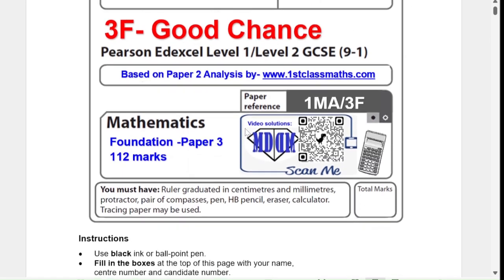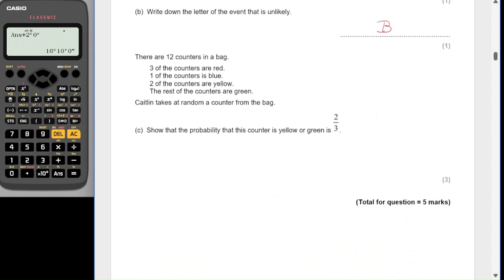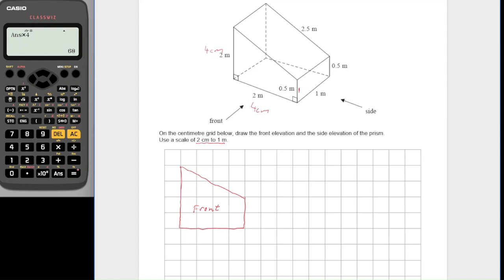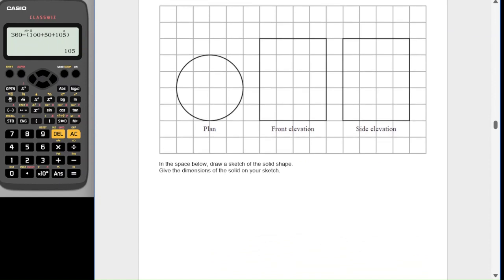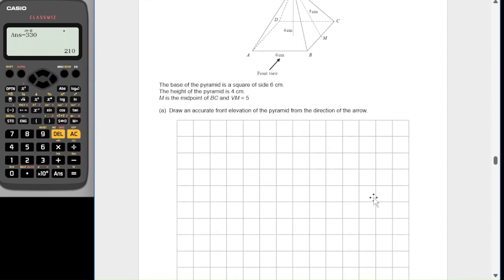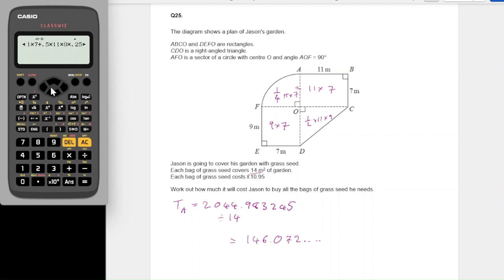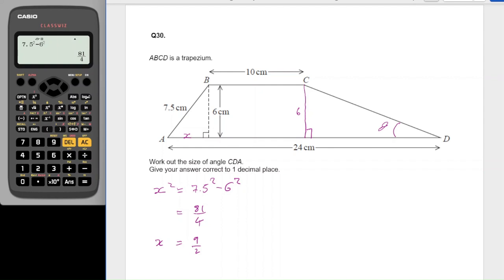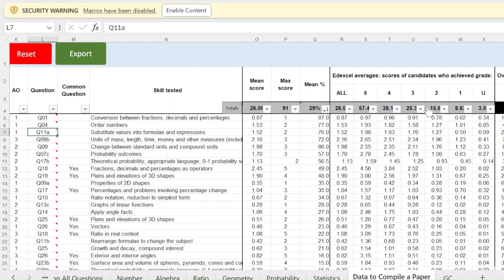Edexcel GCSE Maths June 24 3F Good Chance MDDM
The topics for this paper has been produced paper 3 Key topics.

The questions have then been selected using Pearson/Edexcels GCSE Maths Enhanced Skills Mapping Grid.

I think it builds nicely and is a good revision paper.

Solutions are my own, so may contain errors or be corrected at the end of the question. If any have been spotted, I will mention in chapter index for the question.

Time stamp-
0:00 Intro
1:37 Q1- Conversion between fractions, decimals and percentages- November 2020- 2F- Q01
2:07 Q2- Order numbers- June 2017- 2F- Q04
3:37 Q3- Substitute values into formulae and expressions- June 2017- 3F- Q11a
4:37 Q4- Units of mass, length, time, money and other measures (including standard compound measures)  - June 2018- 3F- Q09b
7:27 Q5- Change between standard units and compound units- June 2017- 3F- Q09
9:57 Q6- Probability outcomes- June 2018- 1F- Q07c
11:47 Q7- Theoretical probability; appropriate language; 0-1 probability scale - June 2022- 1F- Q17b
13:35 Q8- Fractions, decimals and percentages as operators  - June 2017- 3F- Q18
18:45 Q9- Plans and elevations of 3D shapes- June 2017- 2F- Q19
20:00 Q10- Properties of 2D shapes- November 2018- 3F- Q09a
21:00 Q11- Percentages and problems involving percentage change- November 2017- 2F- Q17
21:06 Q12- Ratio notation, reduction to simplest form- June 2017- 1F- Q10
22:08 Q13- Graphs of linear functions- November 2017- 3F- Q13c
25:01 Q14- Apply angle facts- November 2018- 1F- Q14
28:01 Q15- Plans and elevations of 3D shapes- June 2019- 1F- Q25
29:11 Q16- Vectors - November 2020- 2F- Q26
30:11 Q17- Ratio in real context- June 2017- 2F- Q18
33:24 Q18- Rearrange formulae to change the subject- June 2017- 3F- Q11b
35:08 Q19- Exterior and interior angles- June 2018- 3F- Q26
37:13 Q20- Surface area and volume of spheres, pyramids, cones and composite solids- June 2018- 1F- Q23b
38:51 Q21- Theoretical probability; appropriate language; 0-1 probability scale - November 2021- 3F- Q26b
40:31 Q22- Graphs of simple cubic functions- November 2019- 2F- Q25a
41:41 Q23- Area of triangles, parallelograms, trapezia - November 2021- 3F- Q19
43:01 Q24- Solve linear inequalities- November 2019- 1F- Q19
44:01 Q25- Areas of composite shapes - November 2022- 2F- Q21
47:50 Q26- Independent and dependent combined events - June 2022- 2F- Q20b
48:51 Q27- Parallel lines - November 2020- 1F- Q25
51:01 Q28- Percentages and problems involving percentage change- November 2017- 1F- Q30
51:31 Q29- Solve two simultaneous equations- November 2018- 1F- Q25
54:11 Q30- Pythagoras’s Theorem and Trigonometry - November 2017- 2F- Q22
57:41 Q31- Scale drawings and bearings  - June 2022- 3F- Q13b
1:02:44 Closing remarks- Skills map and grade boundaries